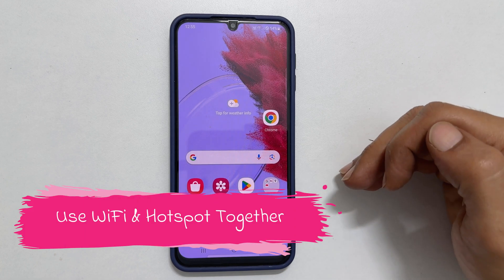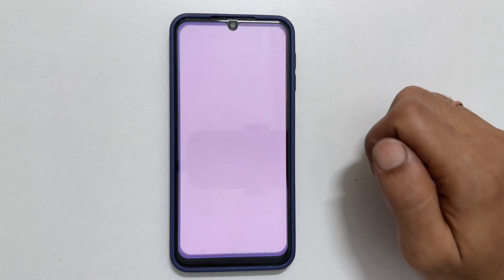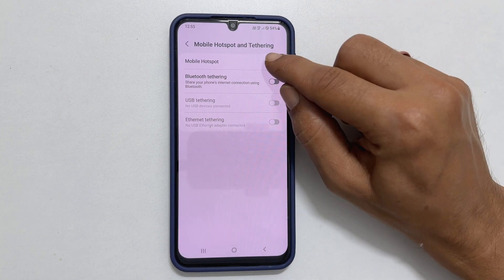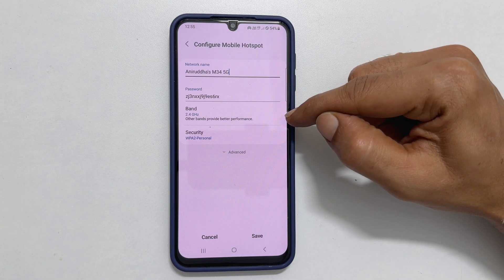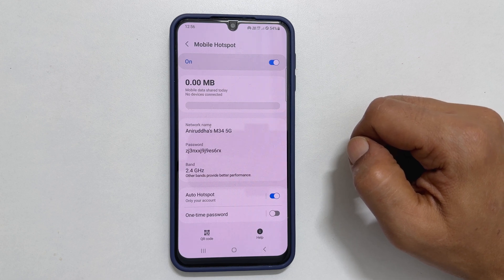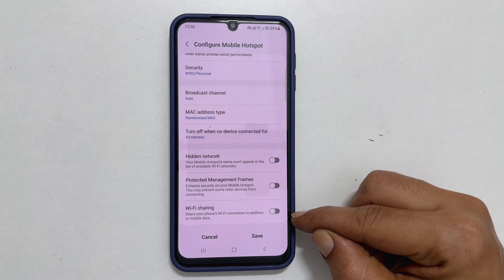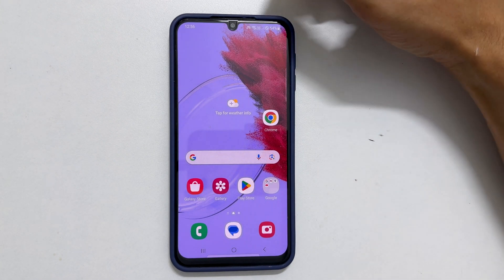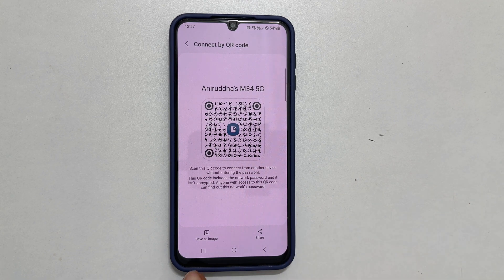Samsung Galaxy M34 5G: How to use WiFi and Hotspot together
Video on how to use WiFi and Hotspot together in Samsung Galaxy M34 using WiFi sharing.